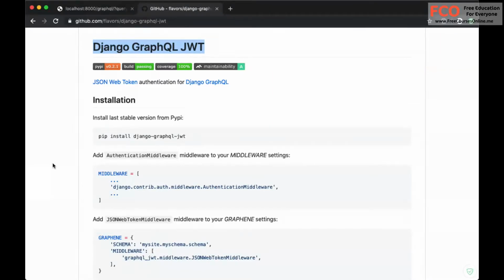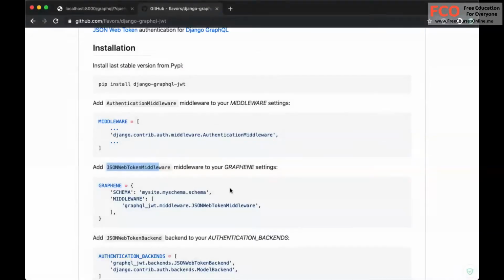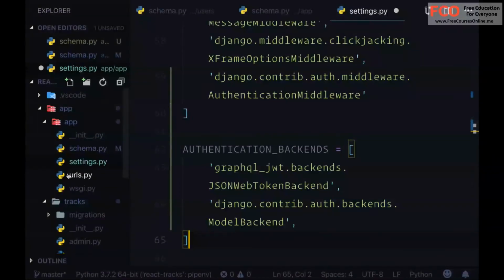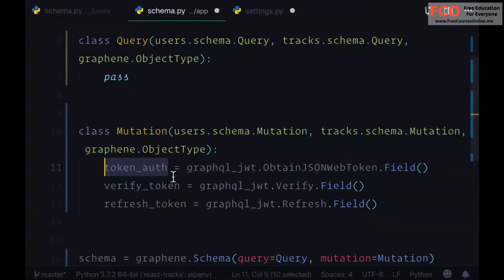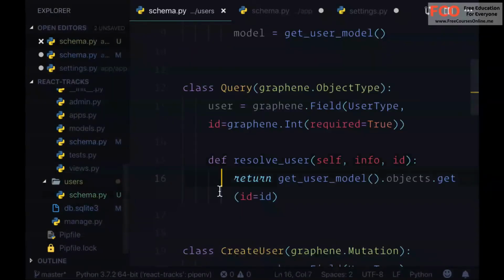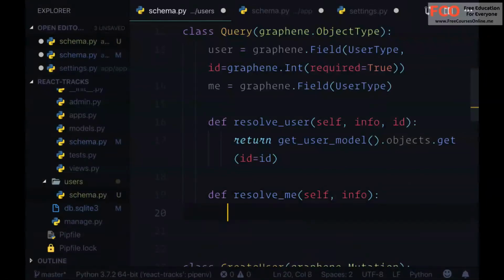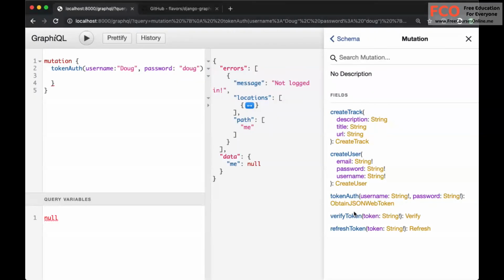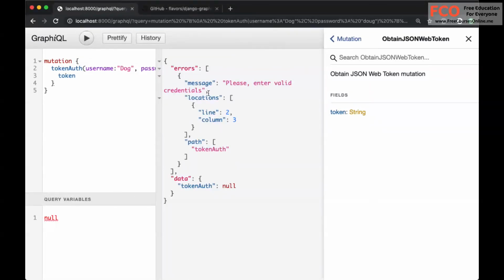19 User Authentication with Django GraphQL JWT